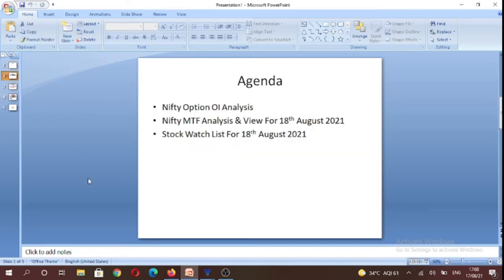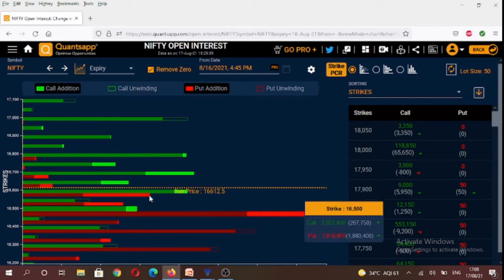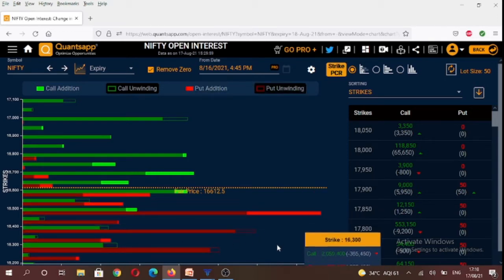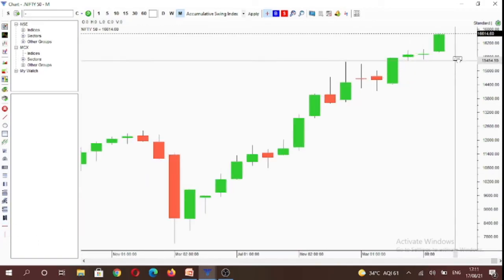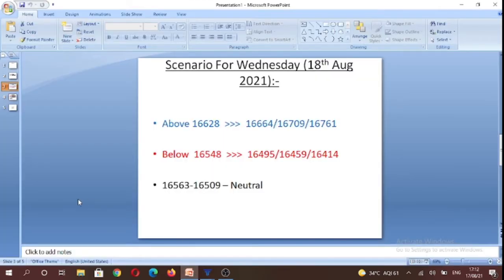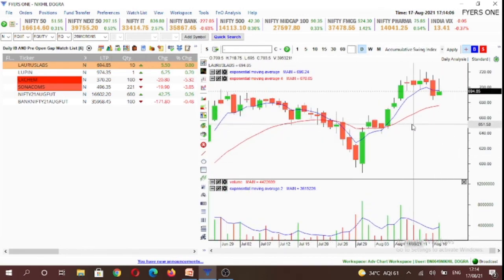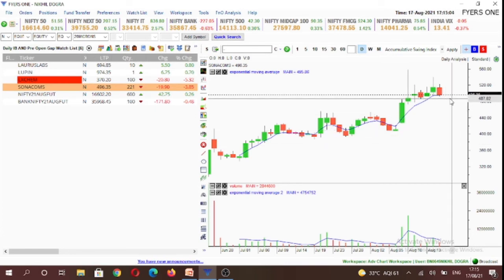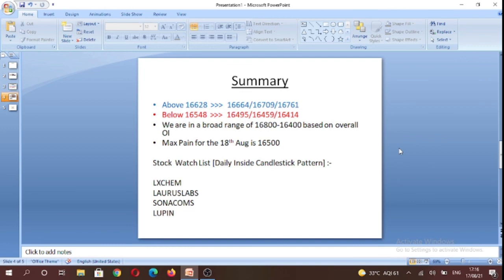Analysis & Stock Watch List For 18th August 2021